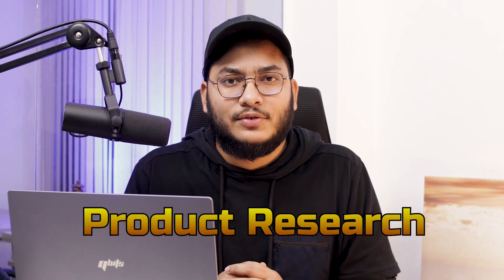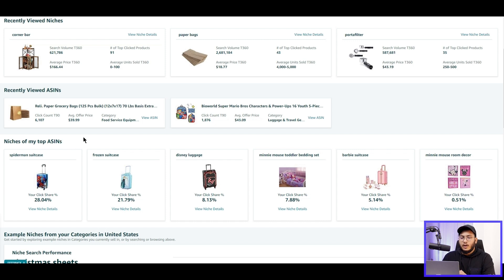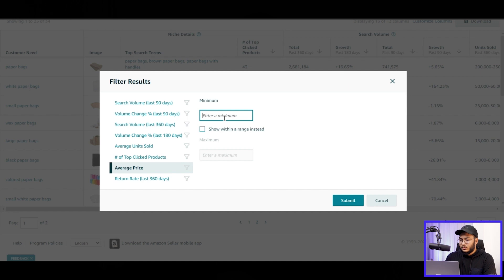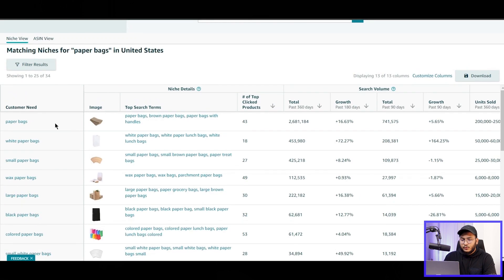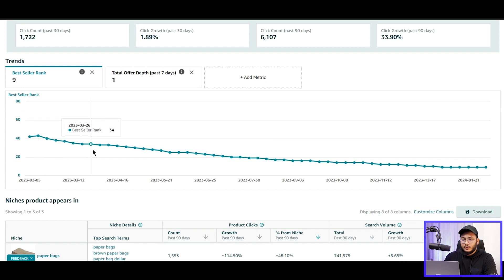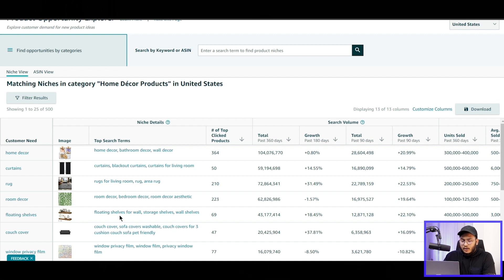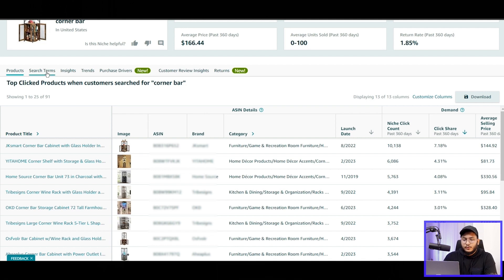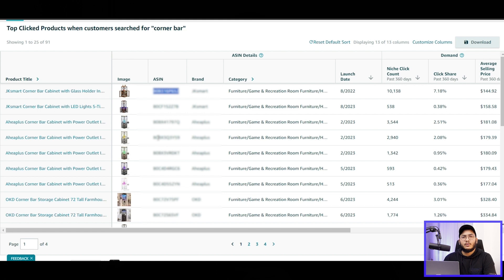Amazon Product Opportunity Explorer | FREE Product Research Tool for Amazon FBA Sellers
Amazon is a highly competitive marketplace; understanding customer needs and discovering unexplored markets can be costly and daunting. But what if we tell you there are ways to learn about your competitors and find profitable products? Amazon's Product Opportunity Explorer is a tool to help sellers without spending a penny. If you are an Amazon seller struggling to find your niche or willing to expand your product line, this video is a must-watch.

If you require any additional assistance, please comment in the comment section, and we will get back to you with the proper solution.

Produced by: Ecomclips
Video Editor: Rezowanul Hoque
Production Team: Mortuza Tasnim, Nizam Uddin, Sakibul Islam & Zunaid Zaohar
Presenter: Mortuza Tasnim
Supervised by: Mehedi Hasan
Camera: Zunaid Zaohar

Timestamps:

00:00 - Introduction
00:19 - Explaining how Amazon Product Opportunity Explorer works
00:45 - Procedure of Amazon Product Opportunity Explorer
10:23 - Conclusions